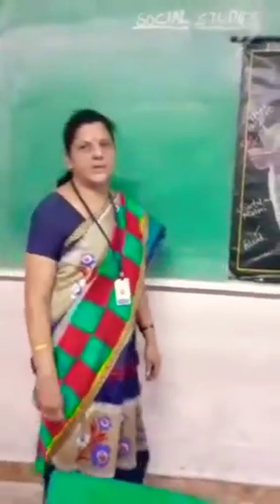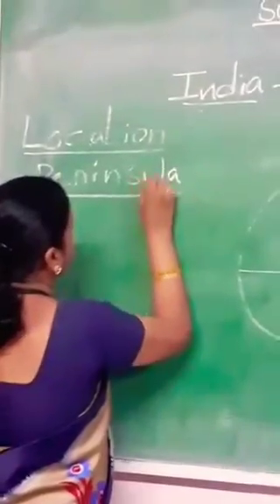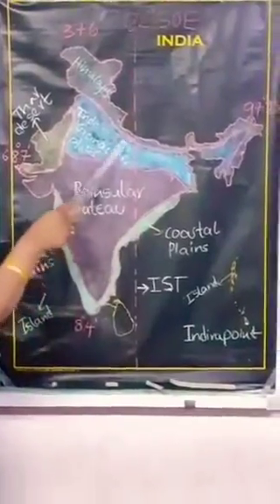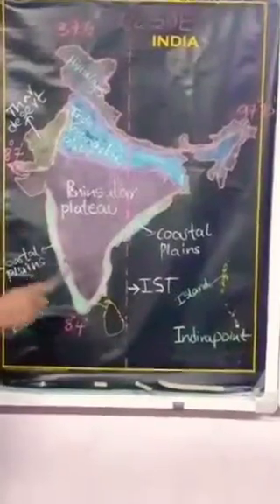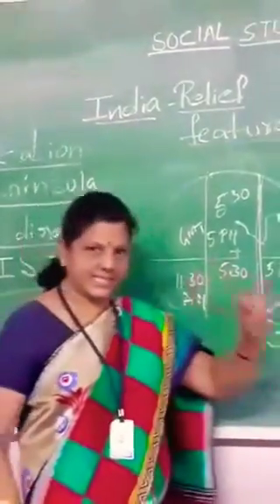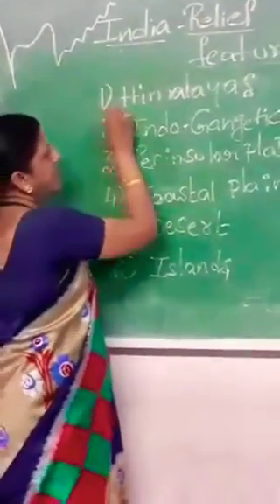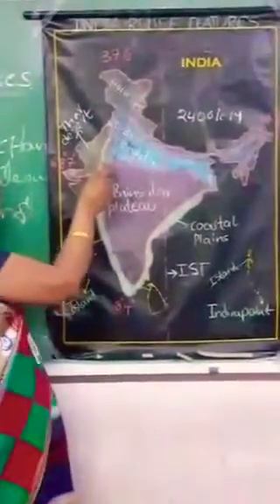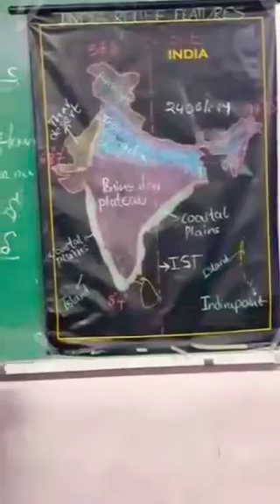GRADE 10 SOCIAL LESSON 1(INDIA-RELIEF FEATURES) Part 1